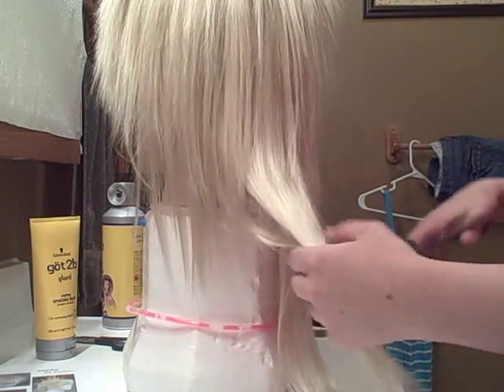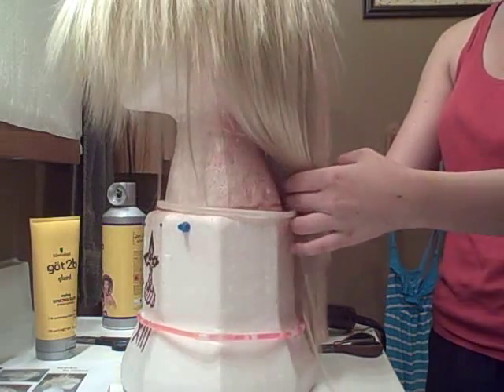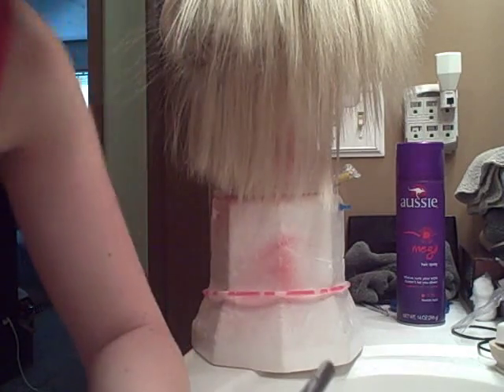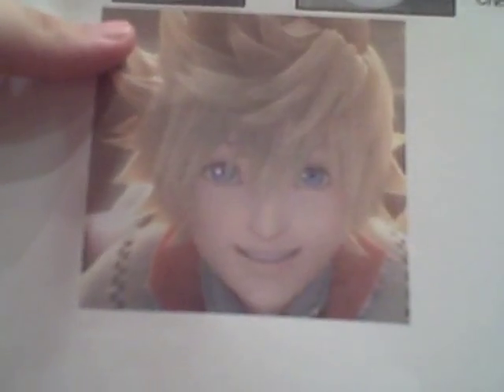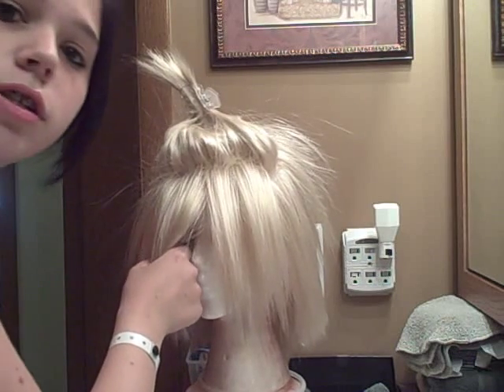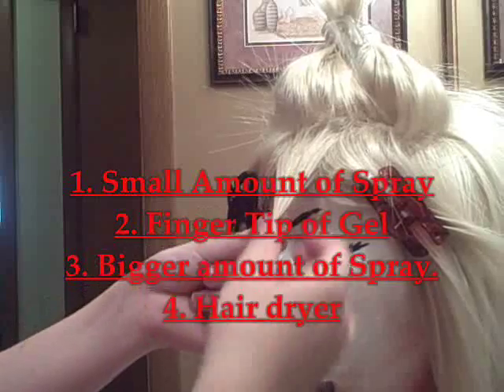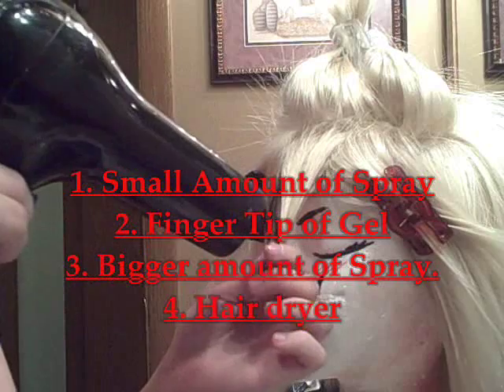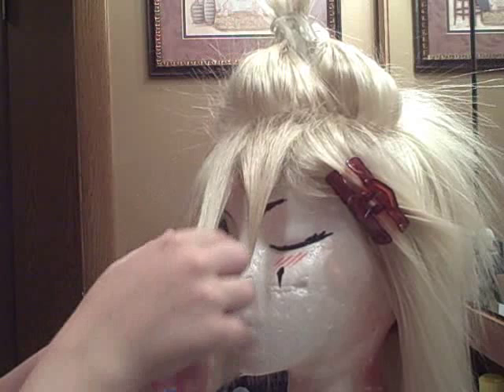Wig Styling Tutorial Part 2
Part 2.

Roxas wig being the example.